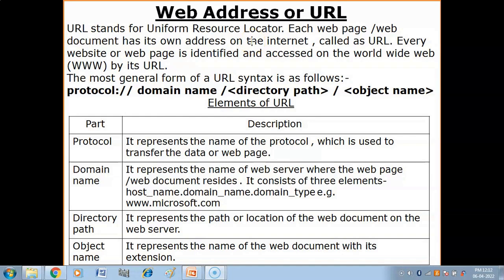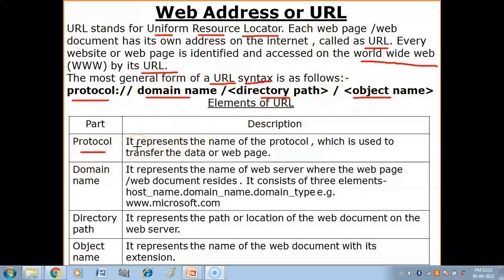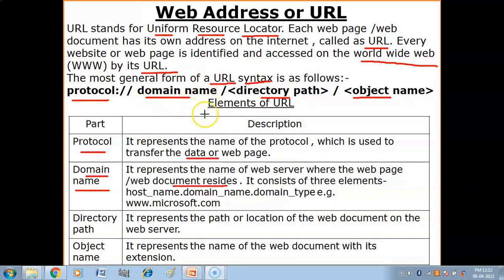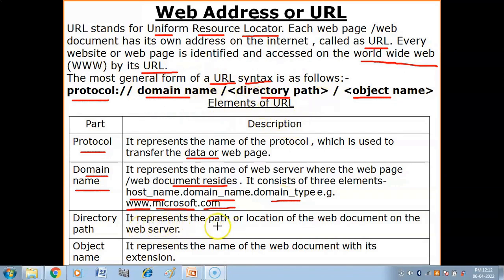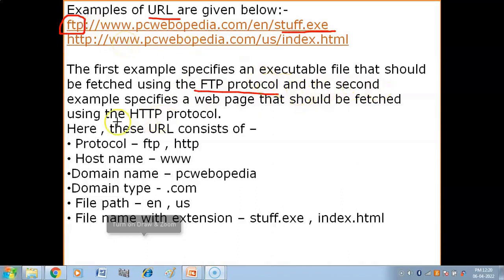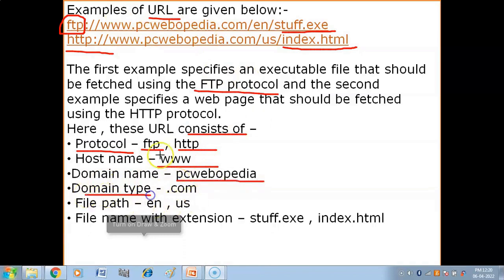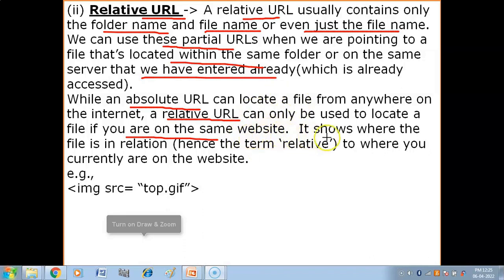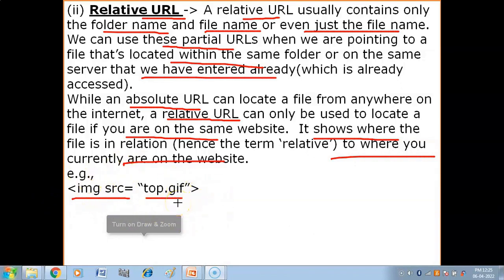Web Address | What is Web Address | Web Address Class 10 Computer Applications | Networking Class 10